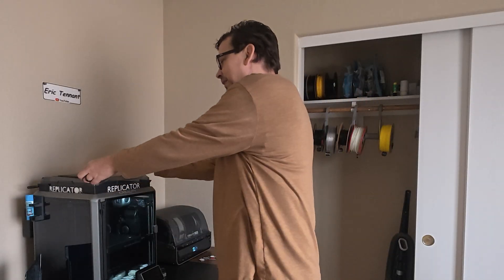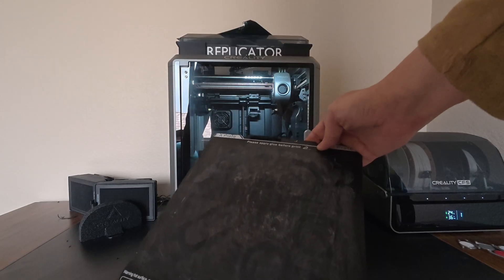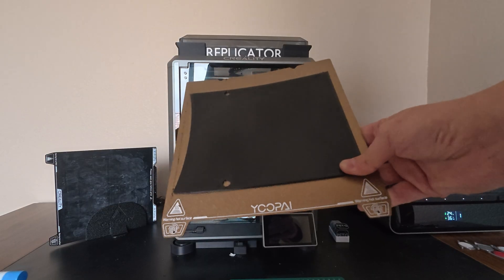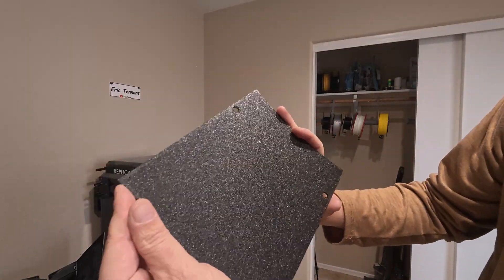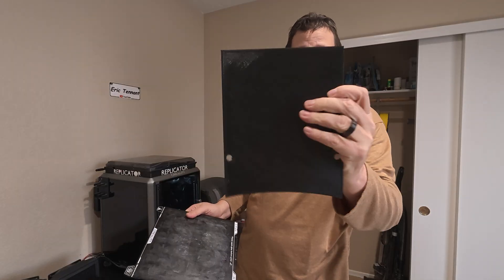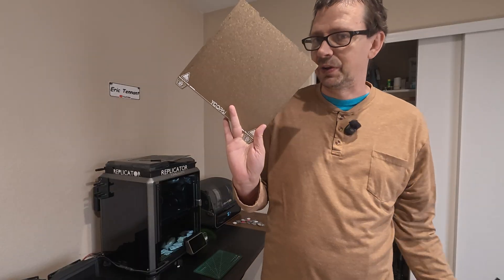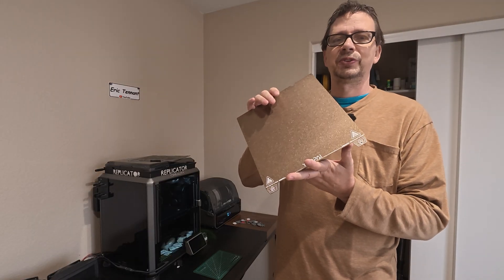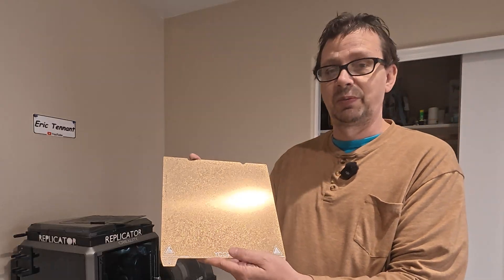STOP USING GLUE ON 3D PRINTERS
A PEI (Polyetherimide) plate, often referred to as a PEI sheet or build plate, is a popular surface used on 3D printers to help prints adhere during the printing process and then release easily once cooled. It's a high-performance thermoplastic known for its excellent mechanical, thermal, and electrical properties.
Here's a breakdown of its key characteristics and why it's favored in 3D printing:
Adhesion: PEI offers superb adhesion for a wide range of common 3D printing filaments, including PLA, ABS, PETG, and more. When the print bed is heated, the PEI expands slightly and forms a strong bond with the molten plastic, preventing warping and ensuring the first layer sticks well.
Release: Once the print bed cools down after printing, the PEI contracts, and the print naturally detaches or can be removed with very little effort. This "self-releasing" property is a major advantage over other surfaces that might require scraping or chemical agents, which can damage the print or the bed.
Durability: PEI is quite durable and resistant to many chemicals and high temperatures commonly found in 3D printing environments. It can withstand repeated heating and cooling cycles without significant degradation.
Texture: PEI sheets come in various finishes:
Smooth PEI: Provides a very smooth, almost glass-like finish on the bottom of your print.
Textured (Powder-Coated) PEI: This gives the bottom of your print a distinctive, often desirable, matte or slightly textured finish. This texture can also enhance adhesion for certain materials. This is what the gold plate in our image is an example of.
Maintenance: Generally, PEI plates are low maintenance. Wiping them down with isopropyl alcohol (IPA) between prints is usually sufficient to maintain good adhesion. Occasionally, a light scuffing with very fine sandpaper (e.g., 1000 grit) can rejuvenate the surface if adhesion starts to falter.
Magnetic/Spring Steel Integration: Many modern PEI plates are laminated onto flexible spring steel sheets. These magnetic systems allow users to easily remove the entire build plate, flex it to pop off the print, and then snap it back onto the magnetic base on the printer. This significantly improves workflow and print removal.
In essence, a PEI plate simplifies the 3D printing experience by providing reliable adhesion during printing and easy, damage-free removal afterward, contributing to more consistent and successful prints.

🛒PEI/PEO Plate